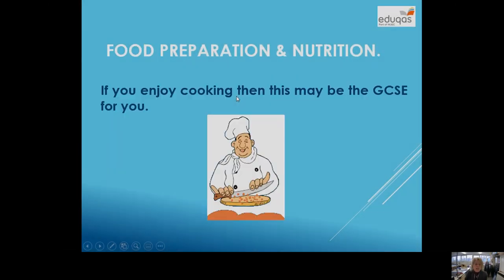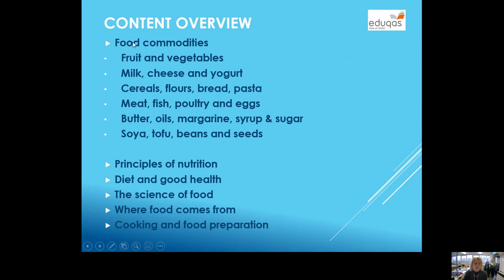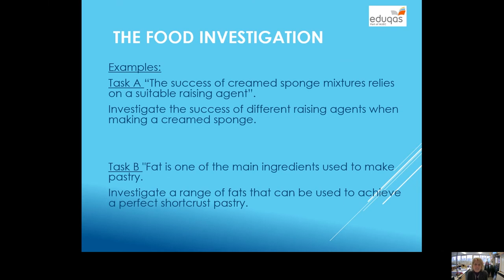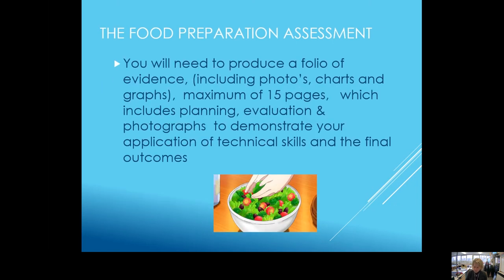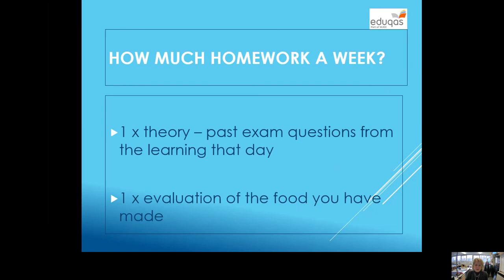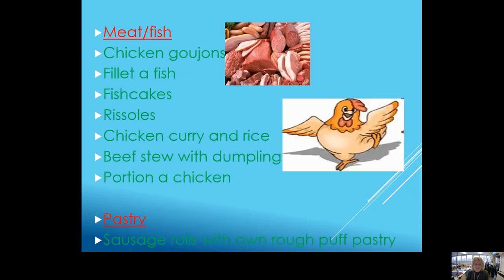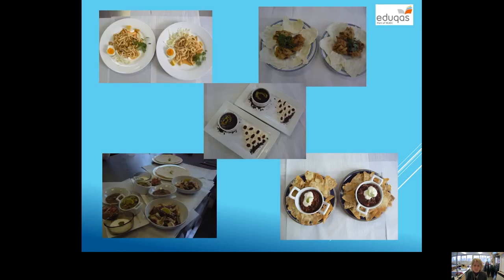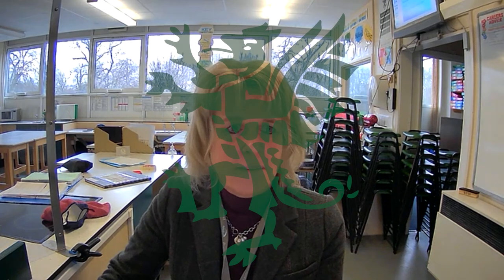Food Preparation and Nutrition